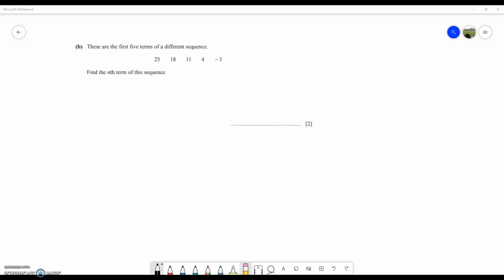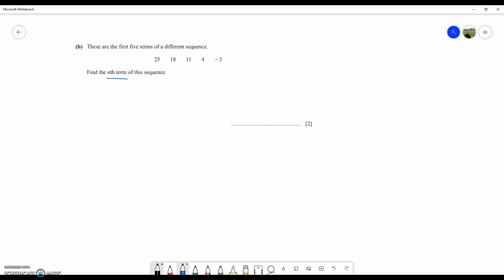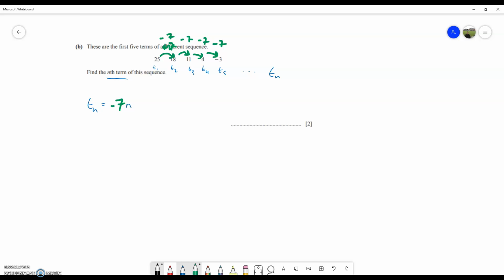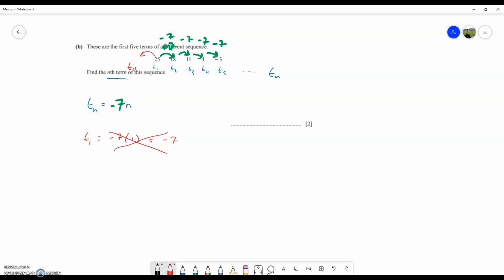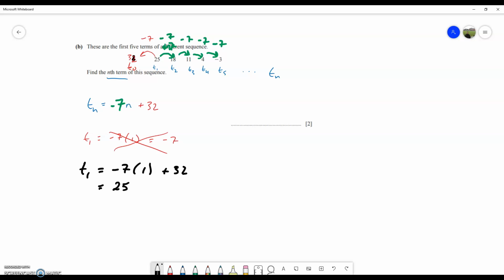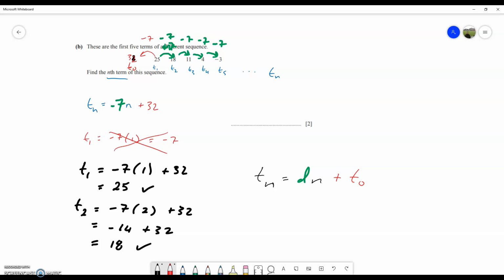2021 - IGSE questions- nth term linear squence.